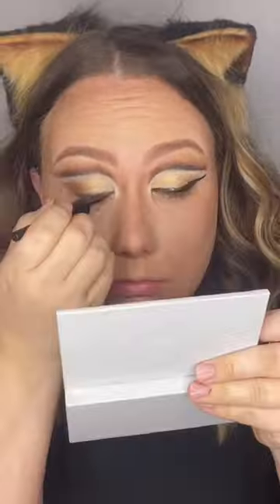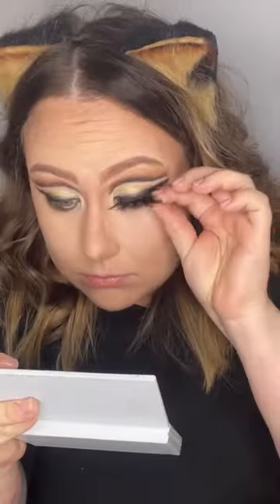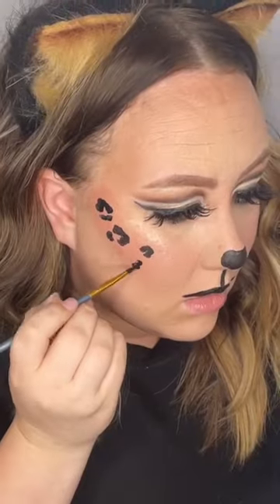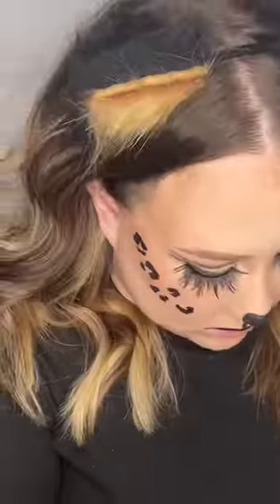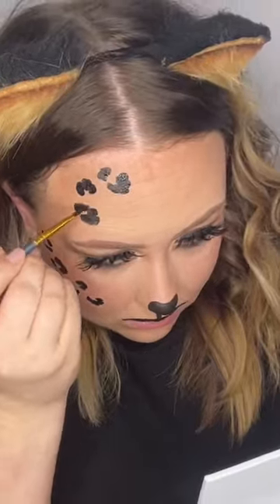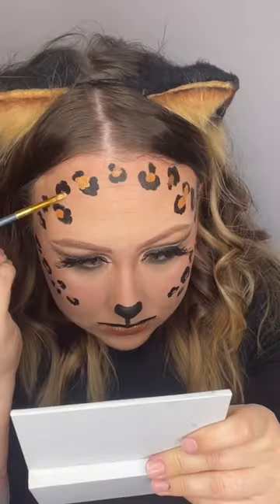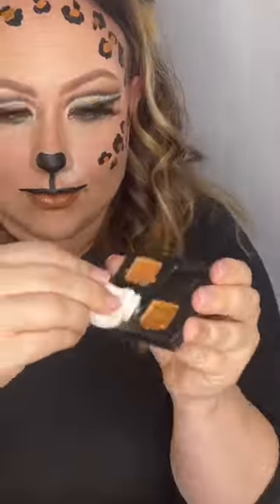Leopard Halloween Makeup 2023